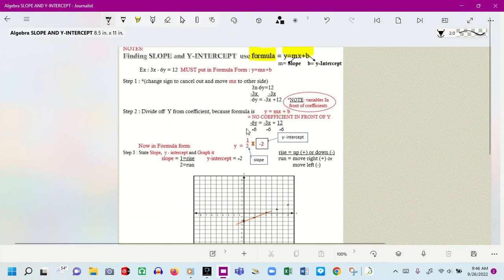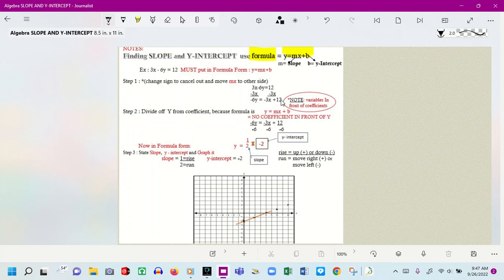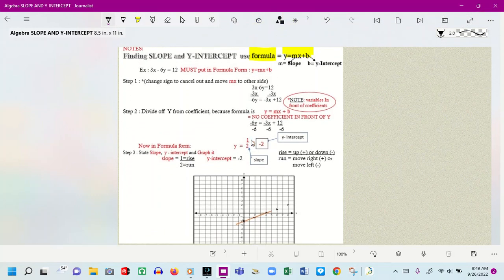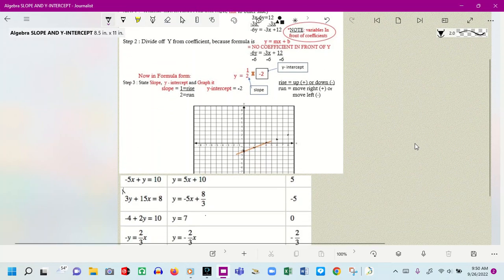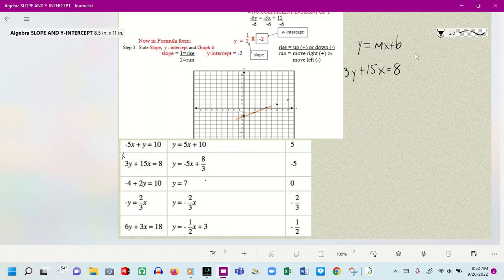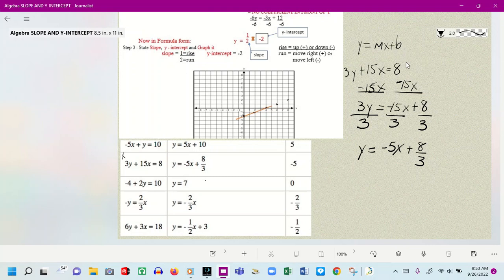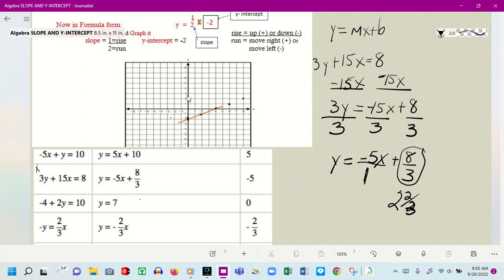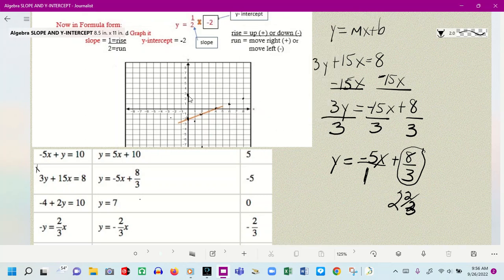Algebra SLOPE & Y INTERCEPT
Simply notes for Slope and Y-Intercept